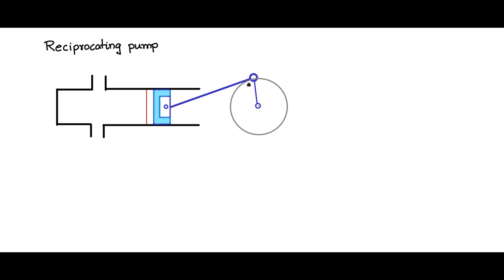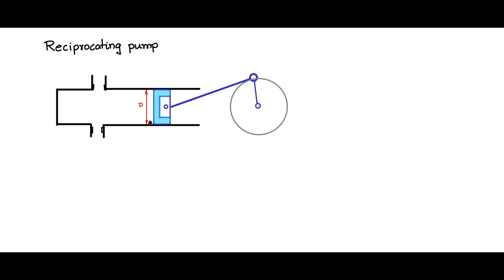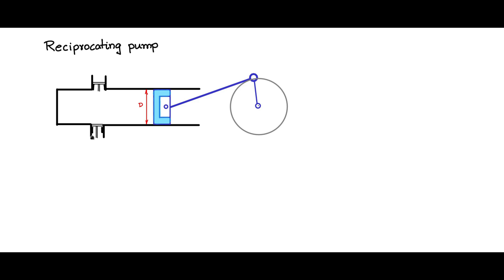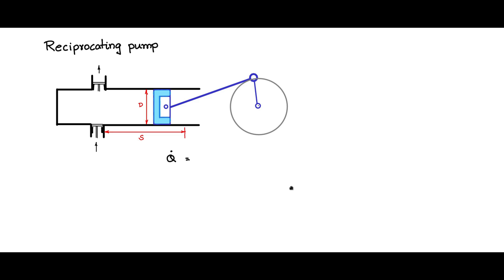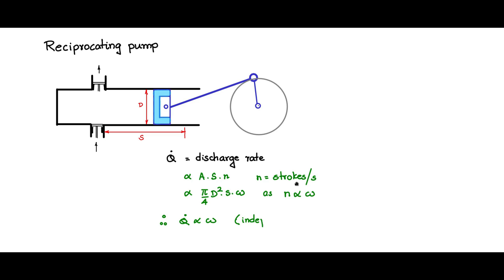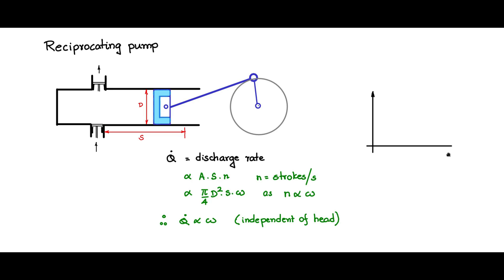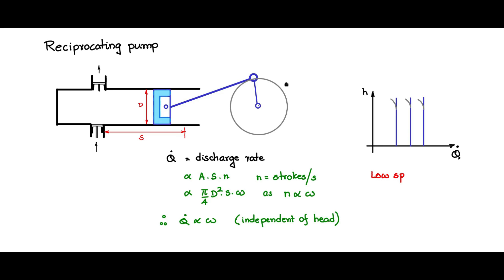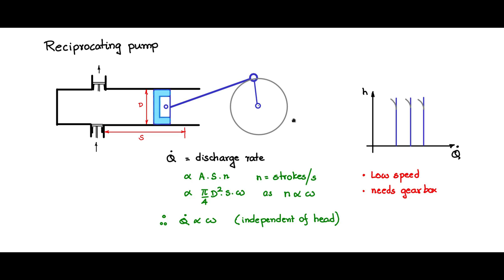Reciprocating pump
To access the translated content:
1. The translated content of this course is available in regional languages.
 2. Regional language subtitles available for this course
 To watch the subtitles in regional languages:
 1. Click on the lecture under Course Details.
 2. Play the video.
 3. Now click on the Settings icon and a list of features will display
 4. From that select the option Subtitles/CC.
 5. Now select the Language from the available languages to read the subtitle in the regional language.